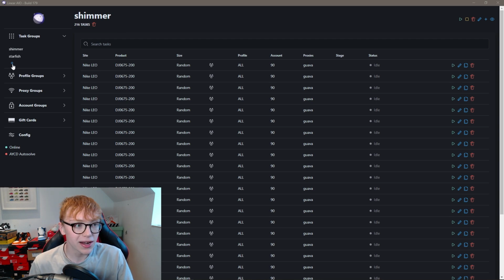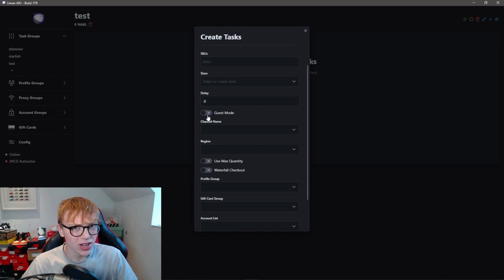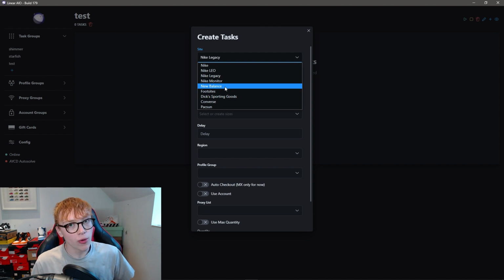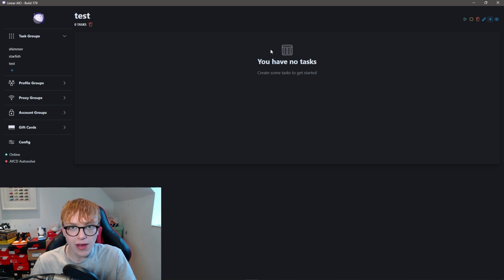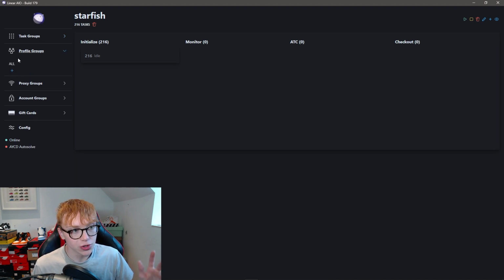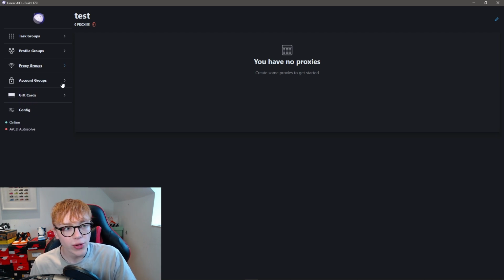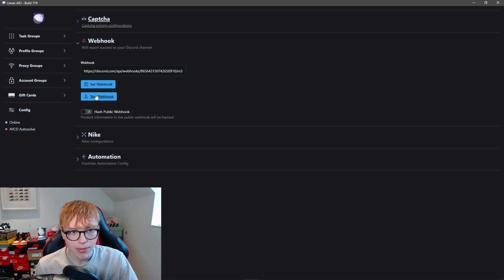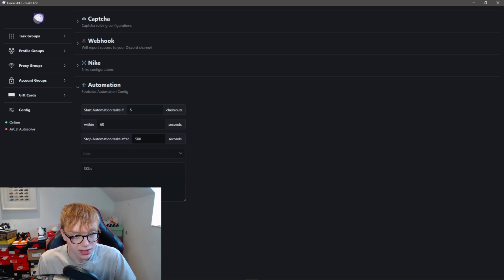Linear AIO Review - How Good Is The $10,000 Sneaker Bot?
Linear AIO is one of the BEST sneaker bots on the market and is currently going for around $10,000 on the secondary market. Linear AIO is the BEST bot and BEST snkrs bot available right now. In this video I include a review of Linear AIO PLUS a Linear AIO live cop

(by request)